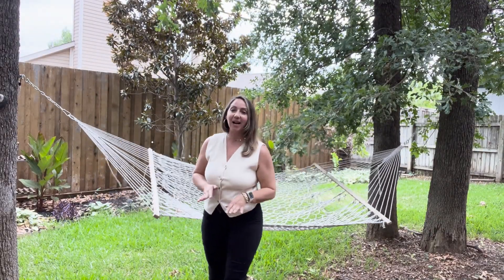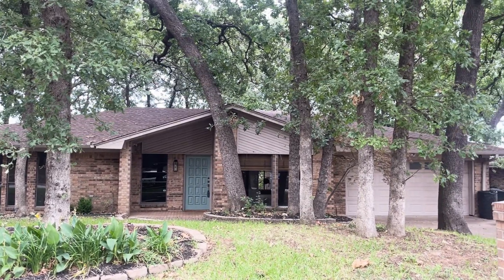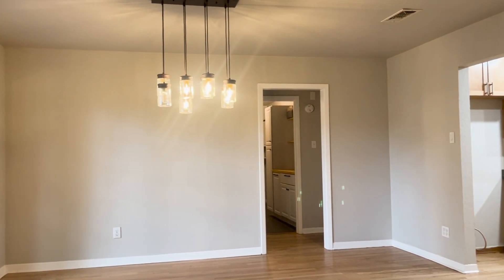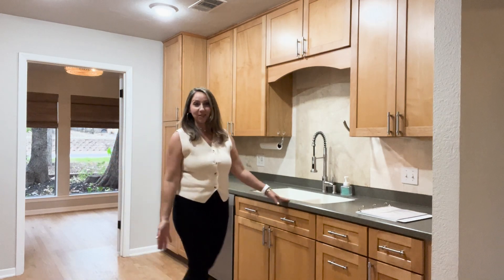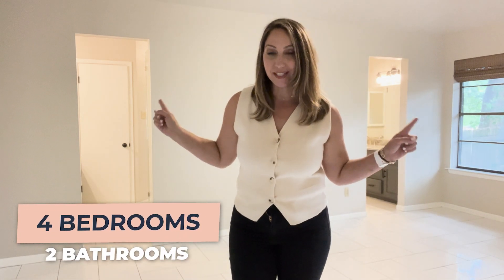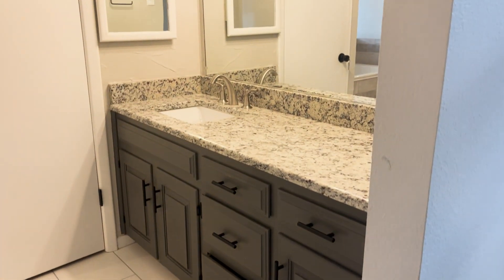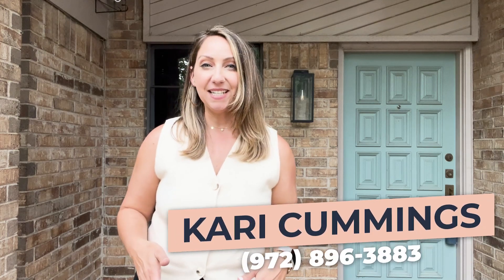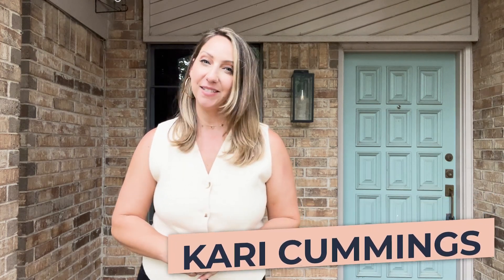2109 Tanglewood Drive, Grapevine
Welcome to Oak Creek Estates, a prestigious neighborhood nestled in the heart of Grapevine, known for its serene surroundings & close-knit community!
- 4 bedrooms / 2 bathrooms
- Nearly 2,100 sq ft of living space
- Thoughtful design touches throughout
- Spacious living area with large windows
- Dedicated office space
- Prime location with easy access to parks, trails, shopping, and dining

- Kari

*Listing Courtesy of Crissy Robinson with The Exclusive